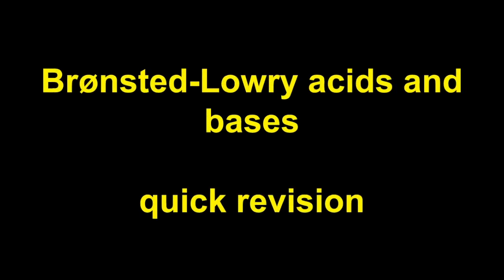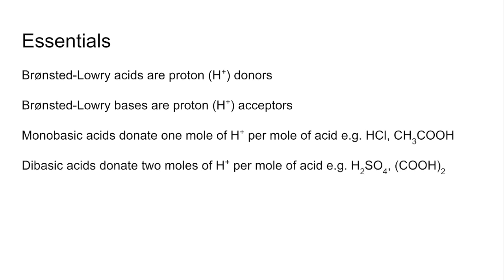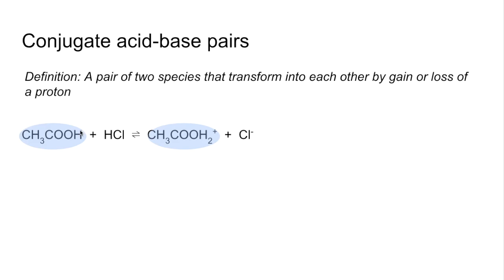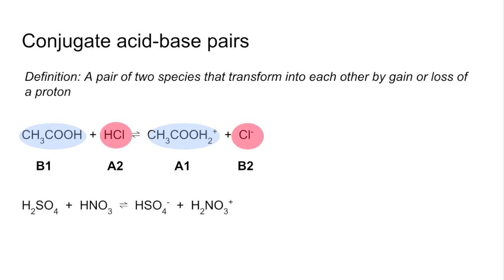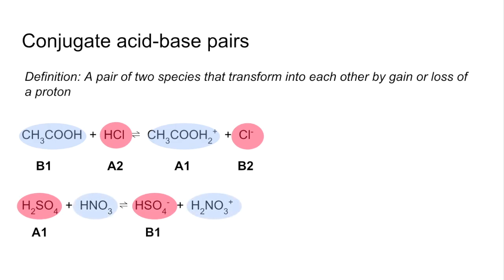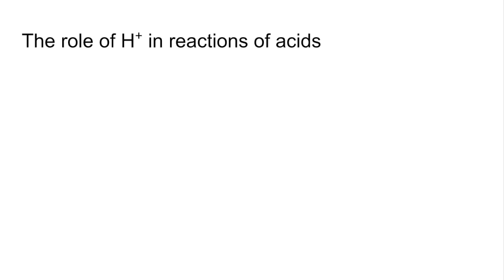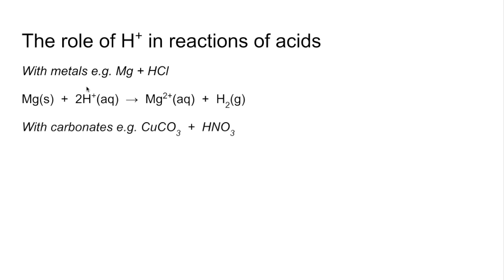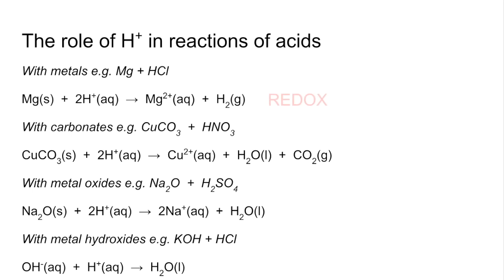Quick Revision - Bronsted-Lowry acids and bases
Definitions
Types of acid (monobasic, dibasic etc)
Conjugate acid-base pairs
Role of H+ ion in reactions of acids